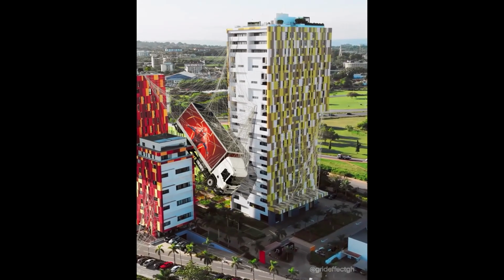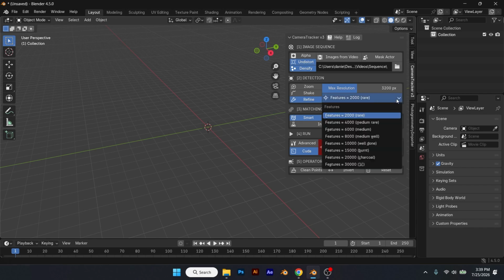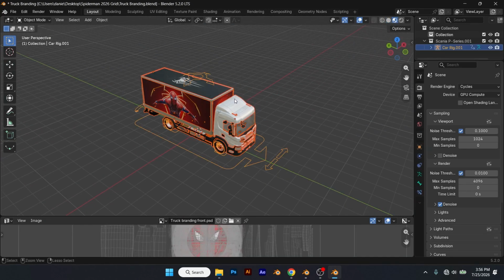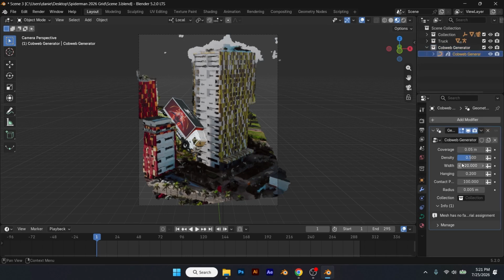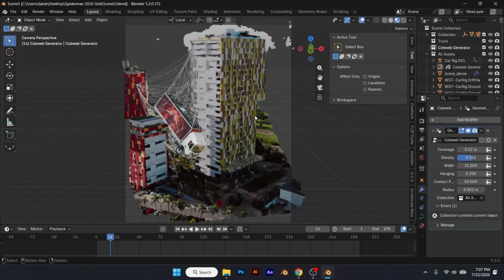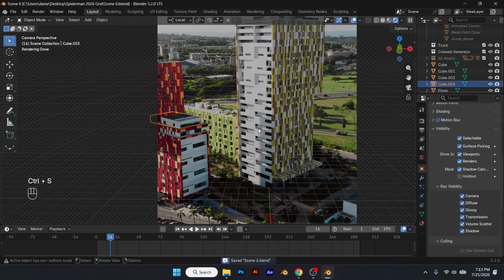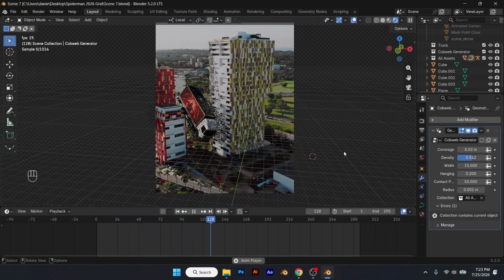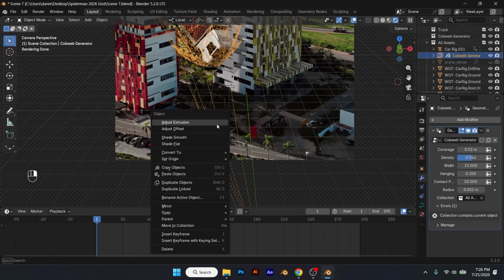How I Created a Spider-Man Inspired CGI Scene in Blender | Truck Hanging by Spider Webs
Create a cinematic Spider-Man inspired CGI scene in Blender where a massive truck is suspended between skyscrapers using realistic spider webs.

In this Blender VFX tutorial, I will show you how I created this superhero-inspired scene from start to finish, including realistic web effects, cinematic lighting, animation and compositing.

In this tutorial you will learn:

✔ Creating realistic spider webs in Blender
✔ Building a cinematic CGI environment
✔ Creating a suspended truck VFX shot
✔ Setting up realistic lighting and shadows
✔ Camera animation techniques
✔ Blender compositing workflow
✔ Creating a movie-style CGI render

This workflow can be applied to superhero scenes, cinematic animations, VFX shots and other Blender CGI projects.